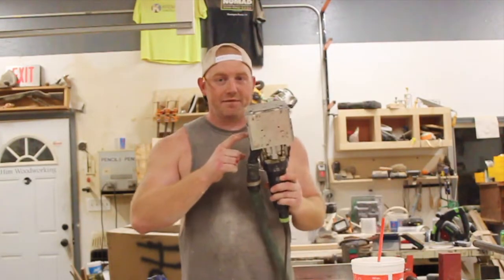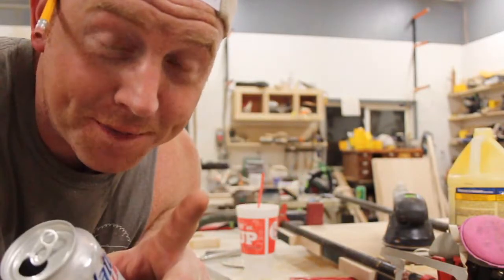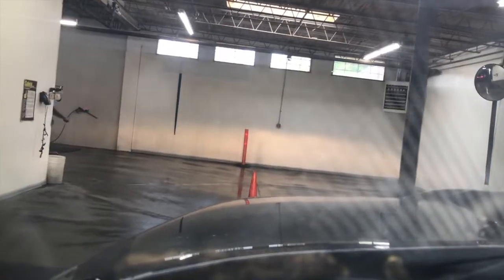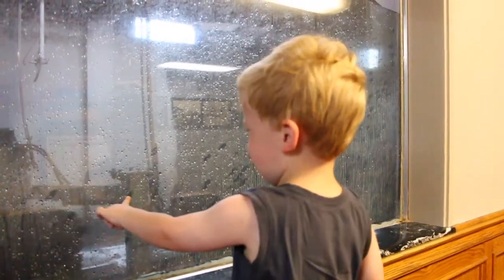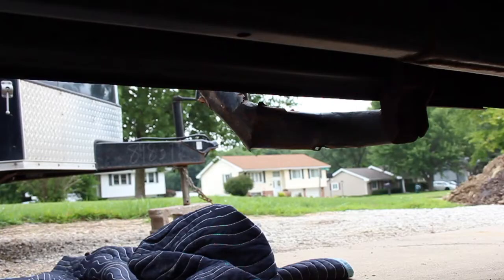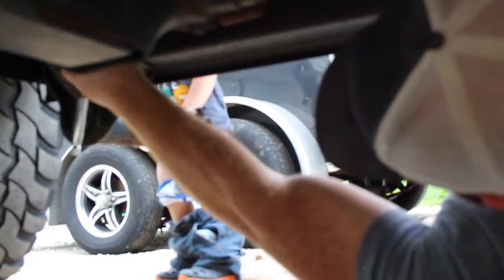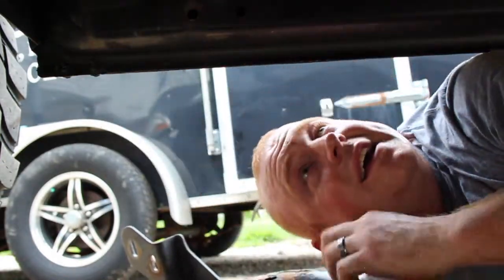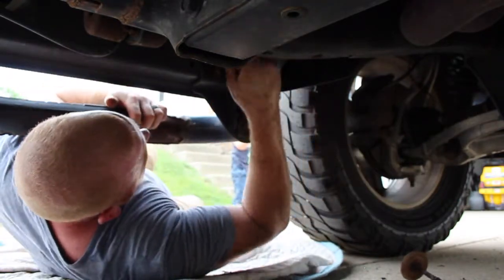Parade prep 101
Solid review of the df500..Get told I’m in a parade,Remove steps off my Dodge Ram, visit red carpet car wash, squirt some of that good good.